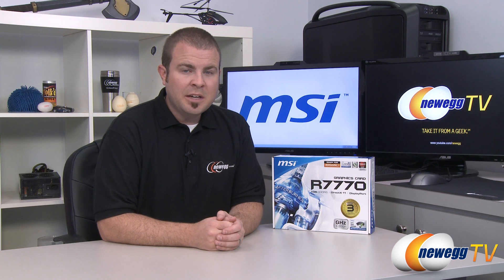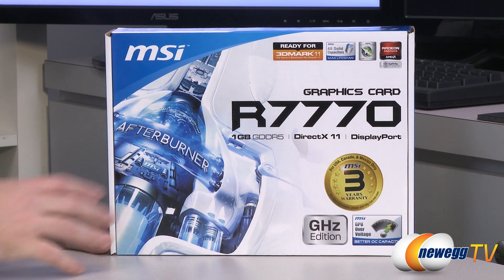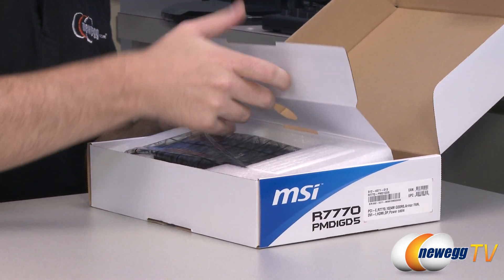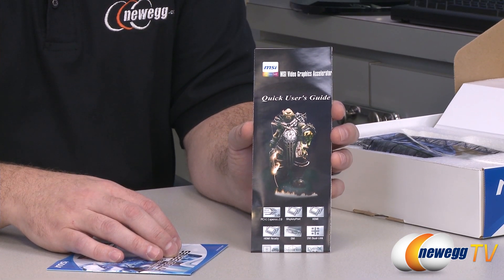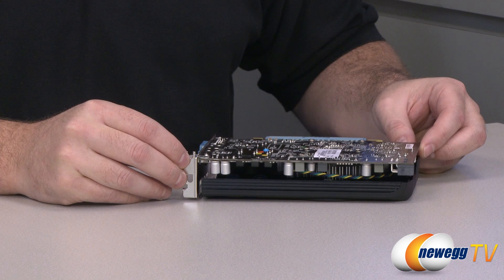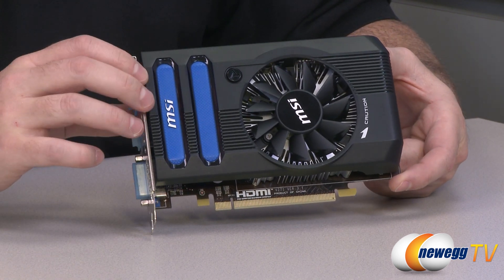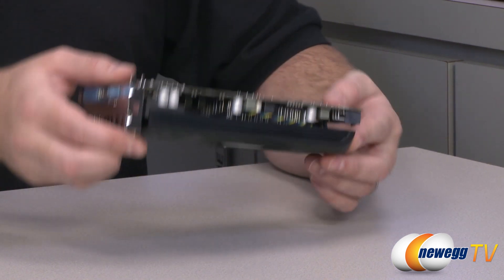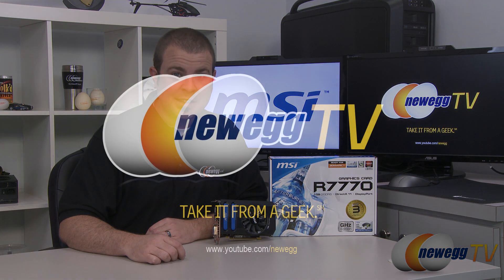Newegg TV: MSI Radeon HD 7770 GHz Edition Video Card Overview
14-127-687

Here's a Radeon HD 7770 GHz Edition Video Card, made by MSI, Model: R7770-PMD1GD5. Check out the video for more info!

MSI R7770-PMD1GD5 Radeon HD 7770 GHz Edition 1GB 128-bit GDDR5 PCI Express 3.0 x16 HDCP Ready Video Card

- Credits -
Presenter: Paul
Producer: Lam
Camera: Kyle
Post-Production: Anna & Kyle